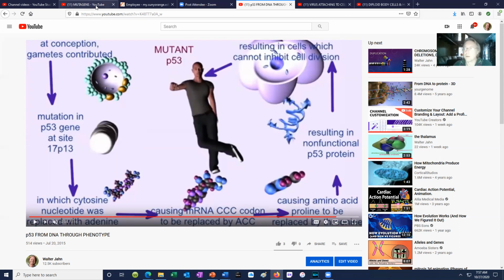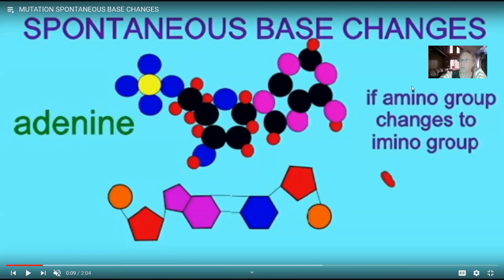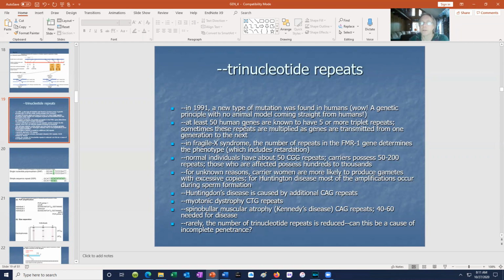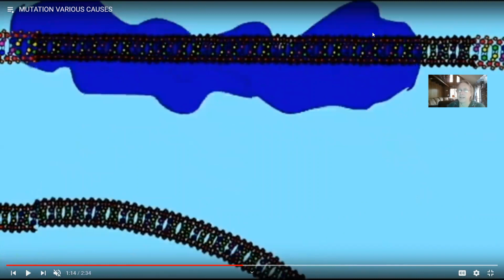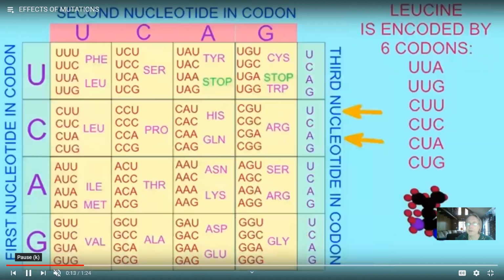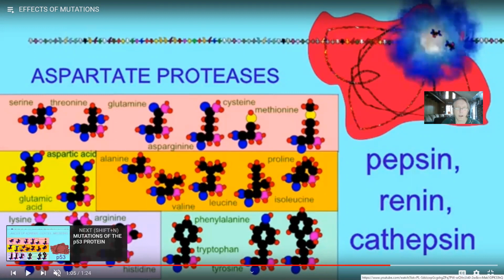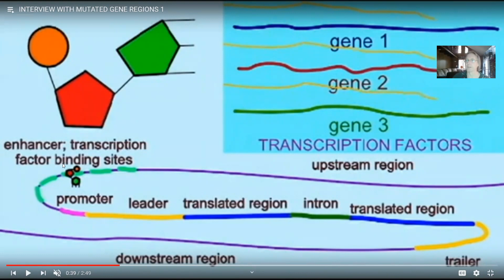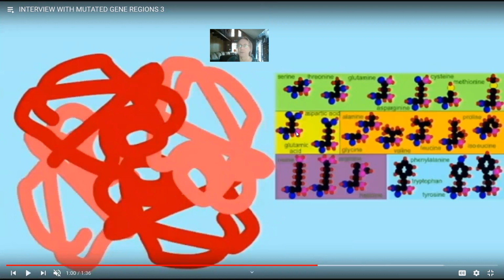causes and effects of mutations